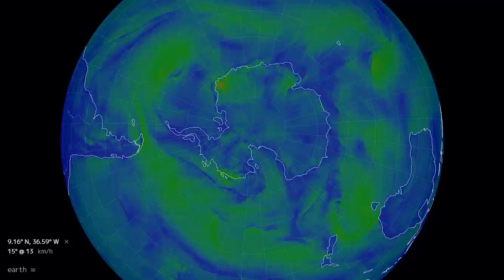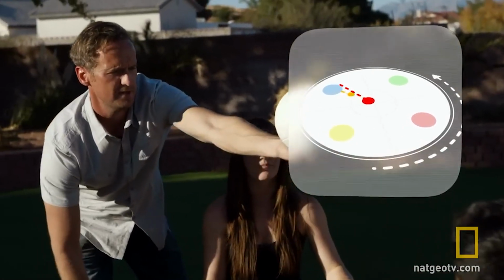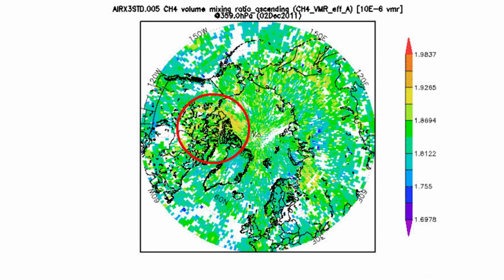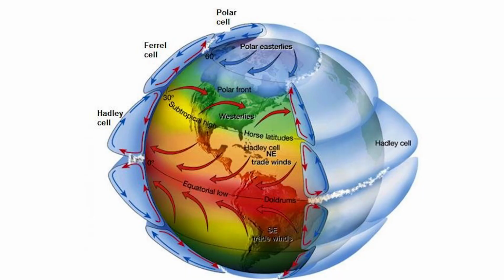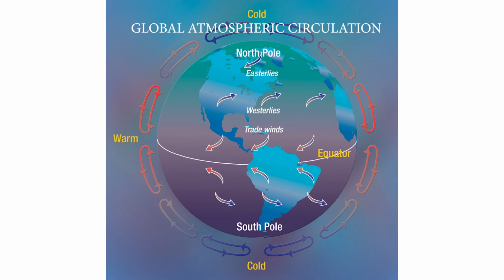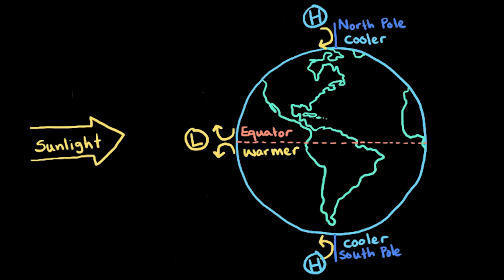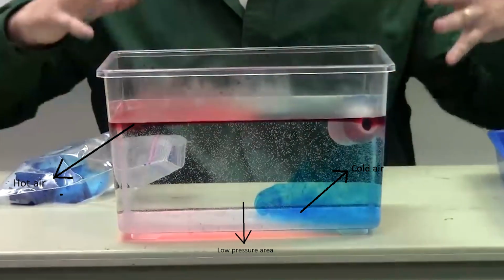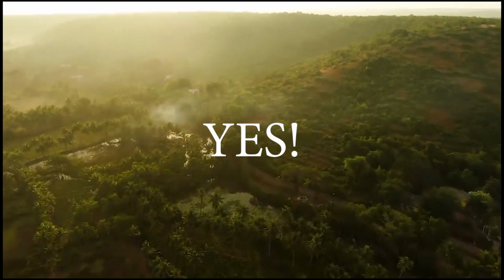Where does the air we breathe come from?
Any questions regarding the video can be asked in comments.